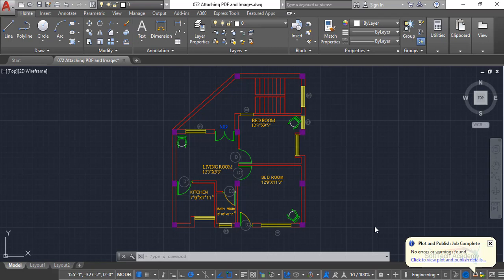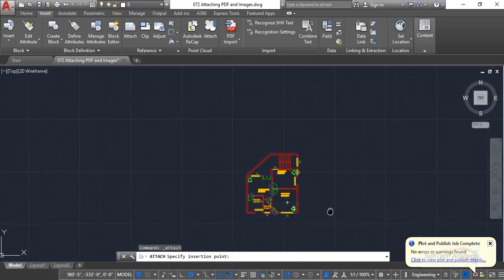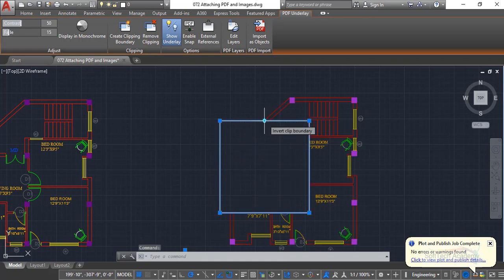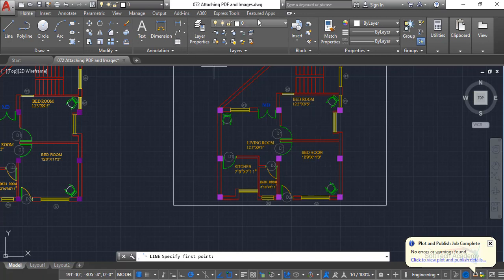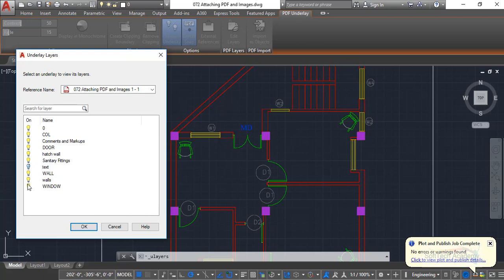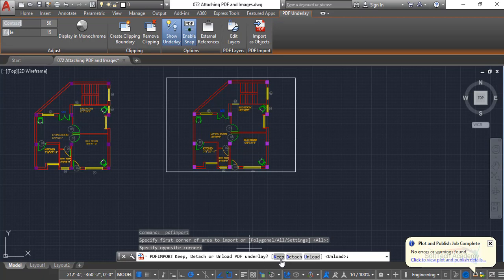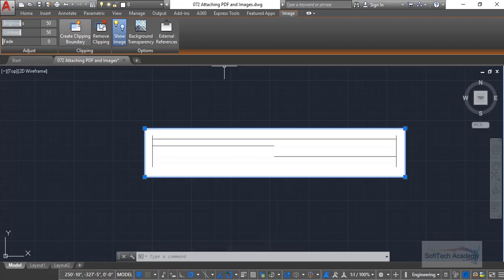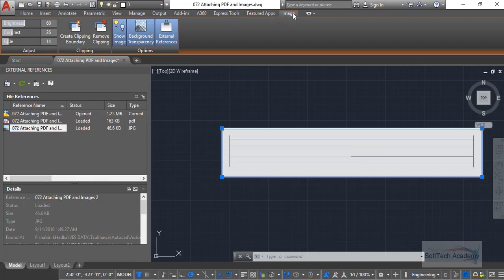AutoCAD Tutorial Series: How to Attach PDF and Images on AutoCAD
How to Attach PDF and Images on AutoDesk AutoCAD. This session is part of AutoCAD Learn and Earn Online Course at Udemy!